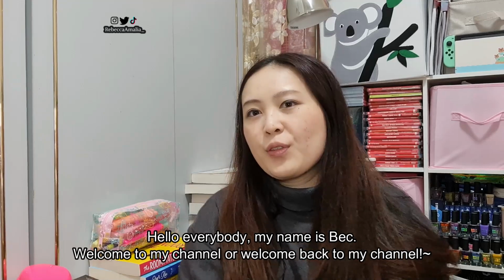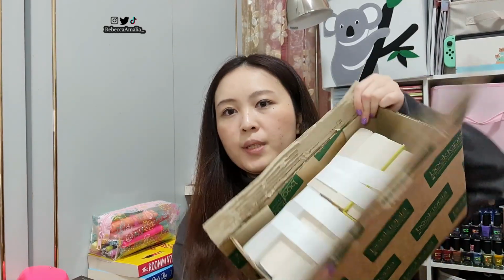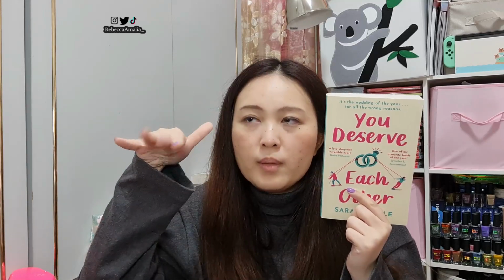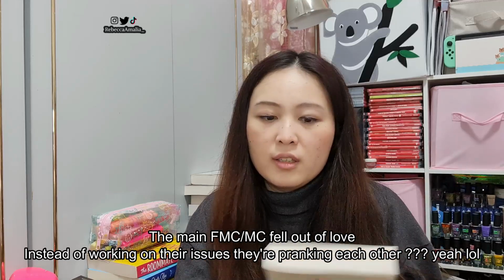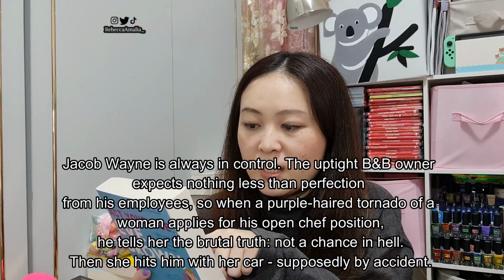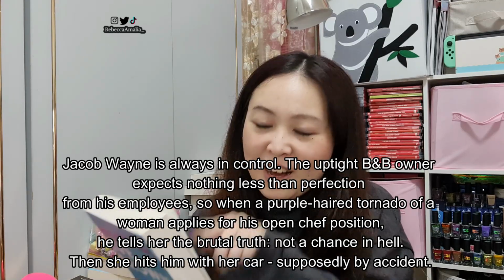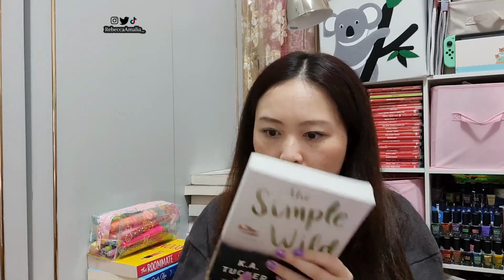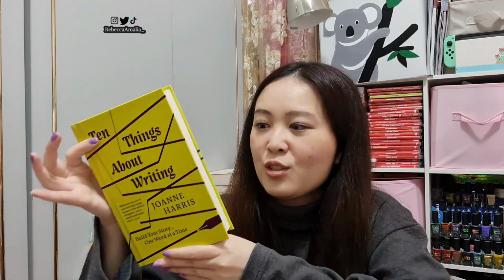My first book haul of 2023 booktopia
List to be updated:
All "SEO" advertiser/advertisement emails will be reported. I know you're not going to read this.

Books mentioned in this video list will be updated soon:
Act Your Age, Eve Brown the perfect feel good, sexy romcom Paperback
Take a Hint, Dani Brown the must-read romantic comedy Paperback
Storm and Fury Harbinger: Book 1 Paperback

All opinions are of my own.